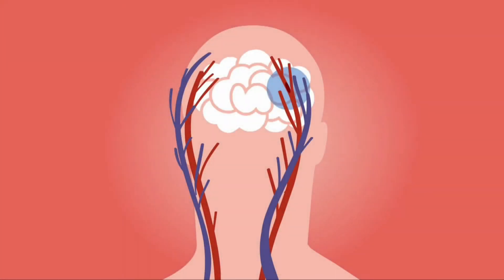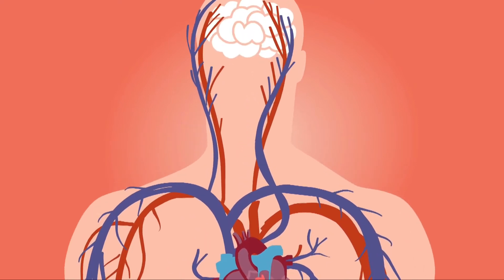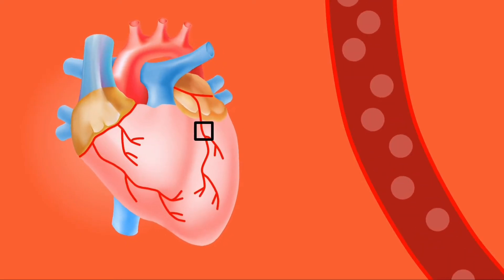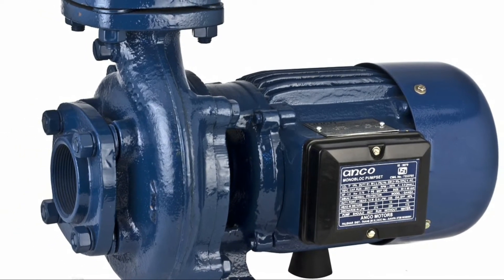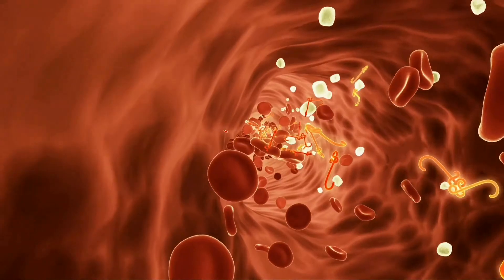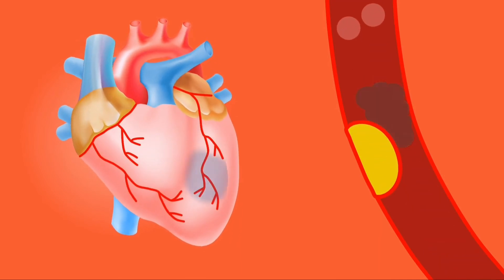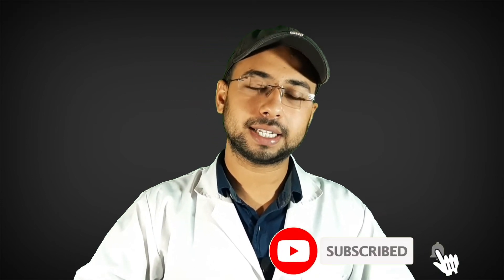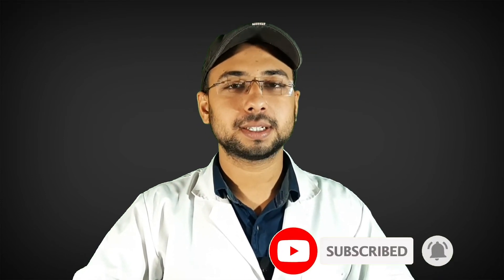Stroke vs Heart attack basic difference | stroke cause | heart problem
Stroke vs Heart attack basic difference | cause of Heart attack & stroke | acute coronary syndrome

in this video you are going to know about the basic difference between stroke and heart attack in English language